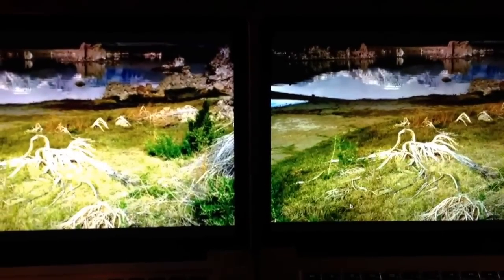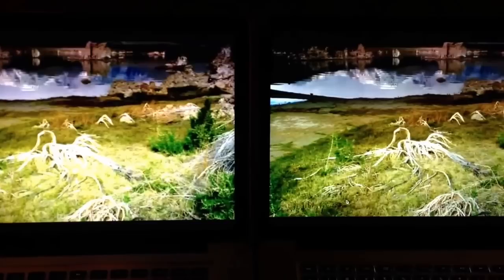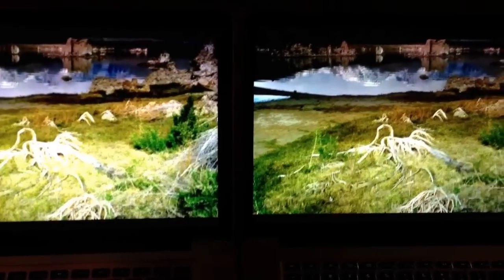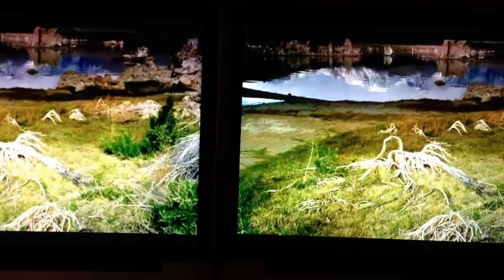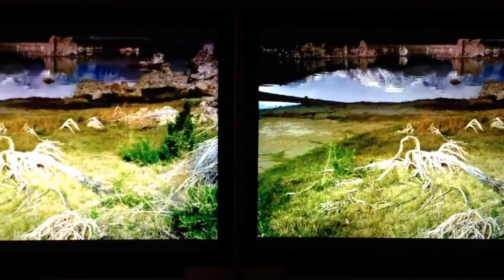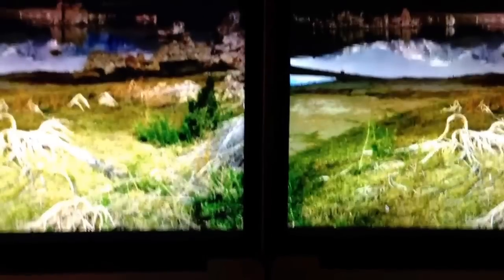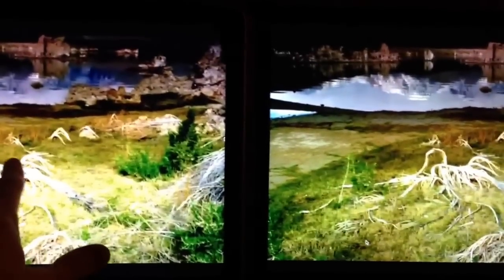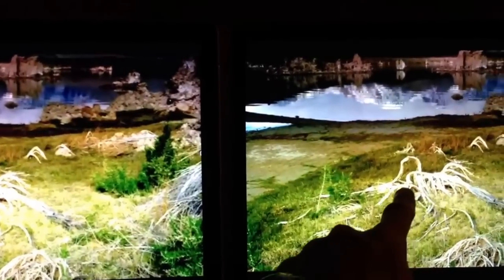Retina display difference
This video shows a side by side comparison of a recent model MacBook Pro 15 inch and a new MacBook Pro 15 inch Retina display.
I did the comparison because I couldn't tell the difference between them.  It was only when I put them side-by-side rendering the same frozen frame of a video that the difference between the MacBook 15 and the MacBook 15 Retina resolution became obvious.  Have a look got yourself.